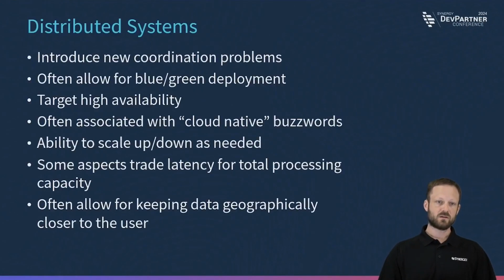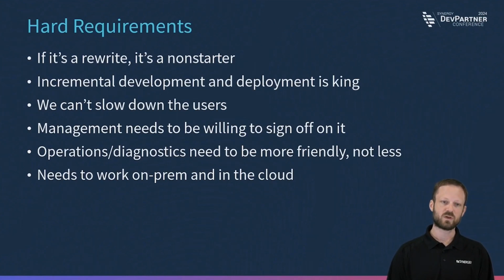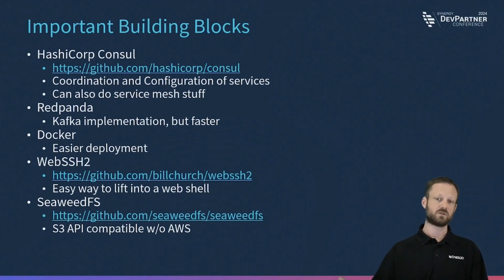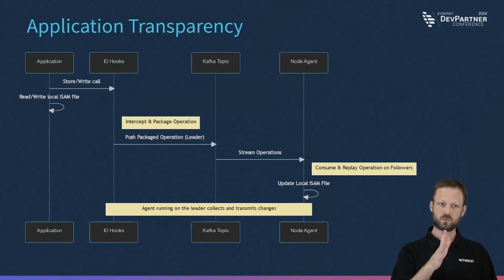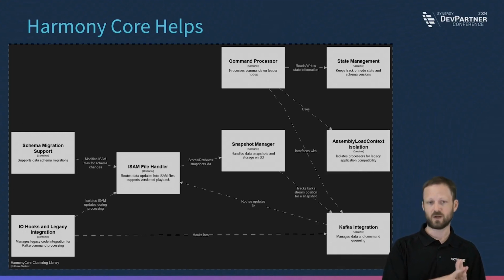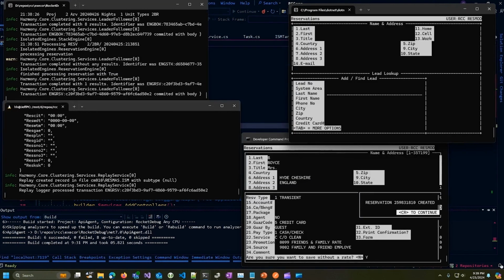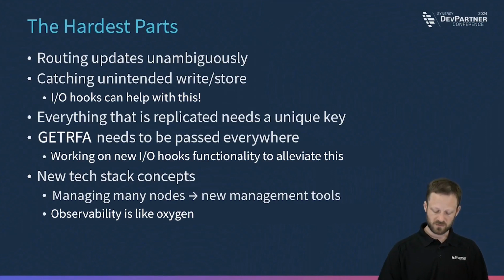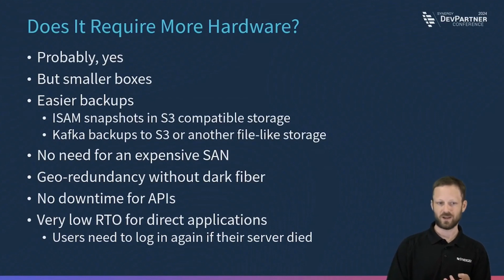Kafka-fying ISAM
Enhance your existing applications by introducing Apache Kafka to complement ISAM file storage. Leverage Kafka to capture and propagate changes, enabling real-time data processing, operational resilience, and seamless integration. In this session, we'll discuss architectural patterns and best practices for incrementally adopting Kafka alongside your ISAM files, unlocking new possibilities without disrupting core functionality.

Presented by Jeff Greene, CTO
2024 Synergy DevPartner Conference

Important Building Blocks

      Coordination and configuration of services
      Can also do service mesh stuff
      S3 API compatible w/o AWS